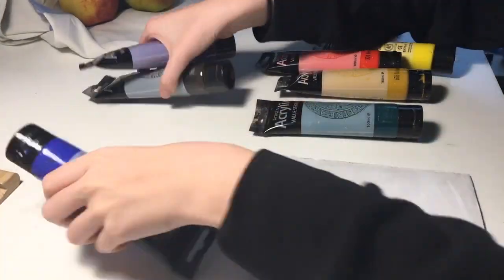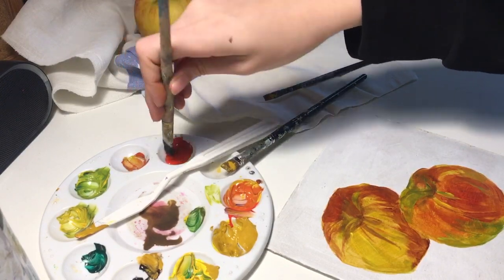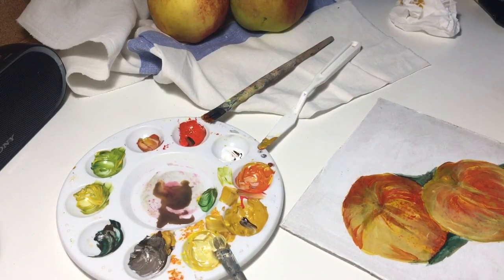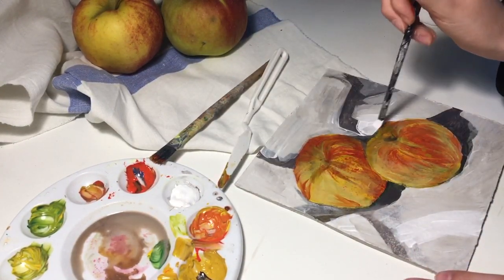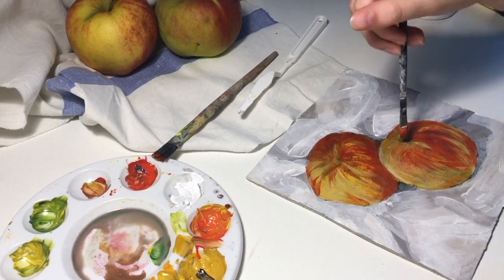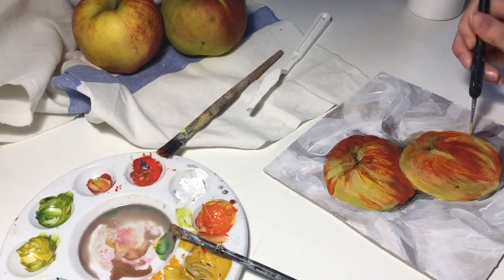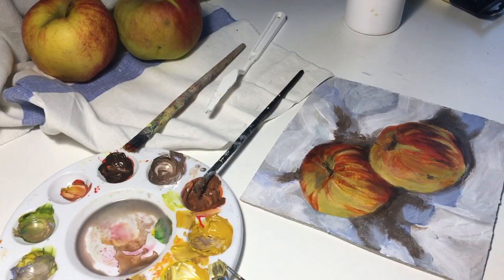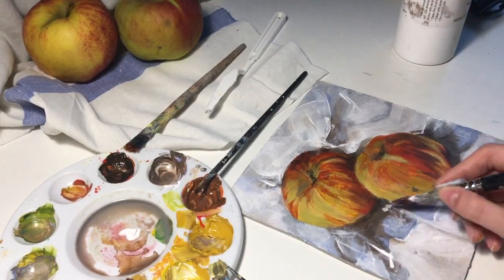Still Life Acrylic Painting Process | Paint With Me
Hi everyone, today I will be practicing painting with acrylic paints. I've prepared basic composition and stared painting straight away. I focused on texture, shadows as well as accuracy in color picking. I'm really pleased with the end result, but what do you think?